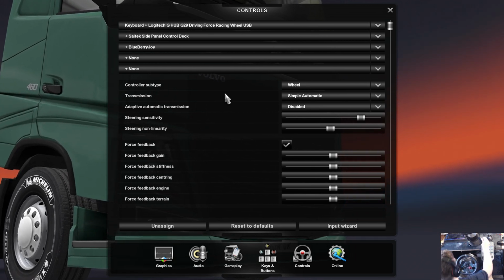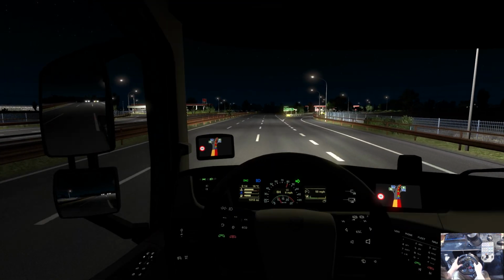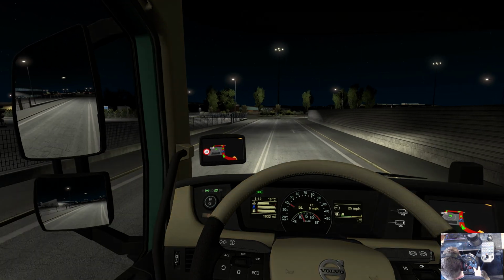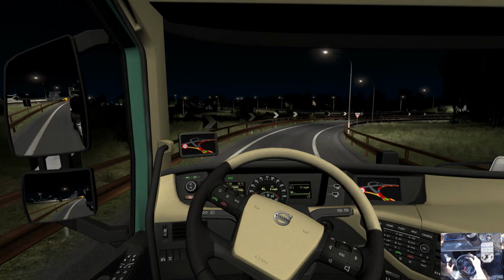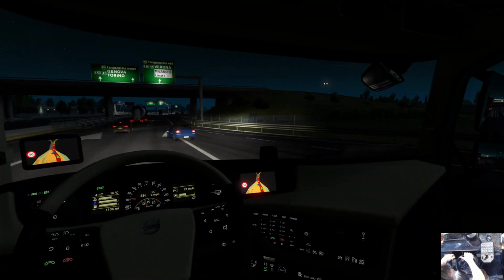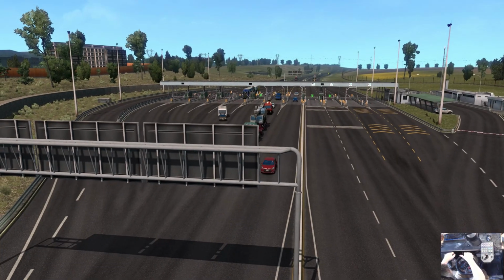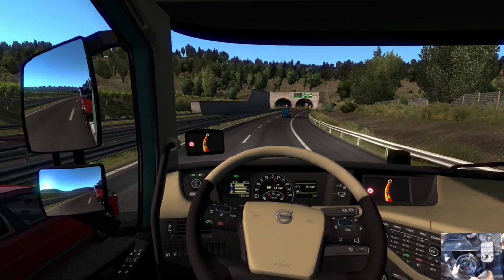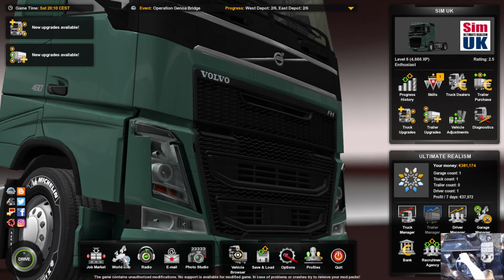Ep.9 - Replacement Shifter Arrives! | ETS 2 - Genoa Bridge Community Event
Welcome to Sim UK Let's PLAY Euro Truck Simulator 2.

Return to ETS 2 & The Genoa Bridge Community Event : Ep.09 - Replacement Shifter Arrives!

DIFFICULTY:
Minimum Brakes
Minimum Trailer Stability
Minimum Cab Stability

HARDWARE:
G29 + Pedals + Shifter
18 Speed Truck Splitter Shifter Mod (with High/Low)
Headtracking (various)
Saitek SidePanel
Handbrake (sometimes)

=== Game DETAILS

Travel across Europe as king of the road, a trucker who delivers important cargo across impressive distances! With dozens of cities to explore, your endurance, skill and speed will all be pushed to their limits.

To join World of Trucks, simply sign up with your Steam account on the join page.

Please Help Support Sim UK by...

1) Leaving a LIKE (Helps SO MUCH!)